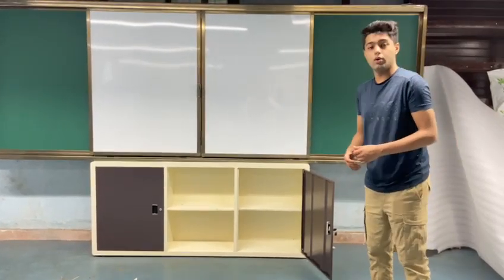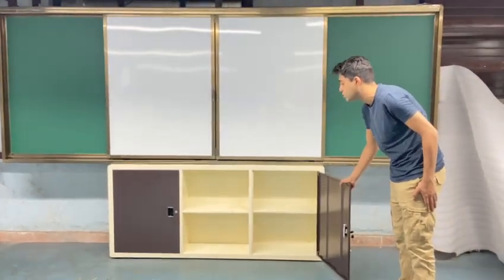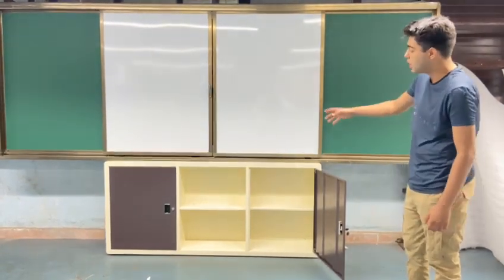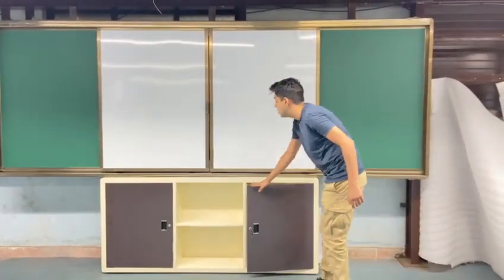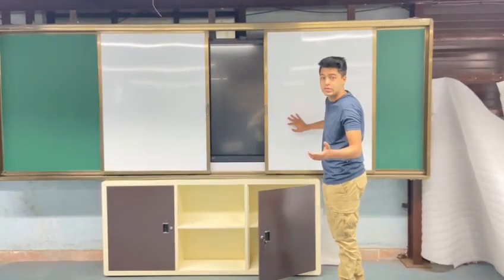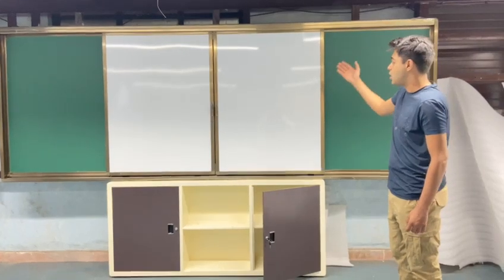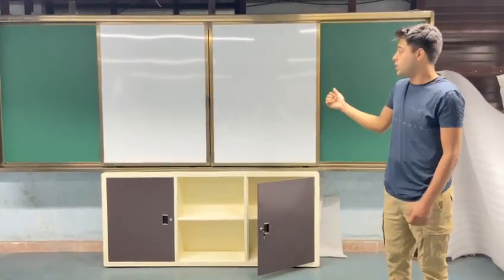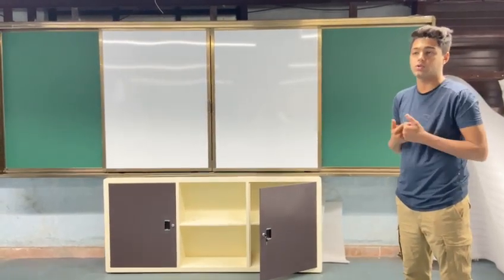SMARTEDGE IFPD SHUTERING